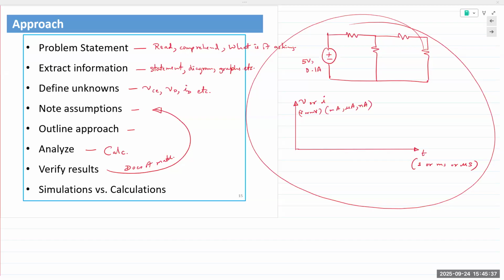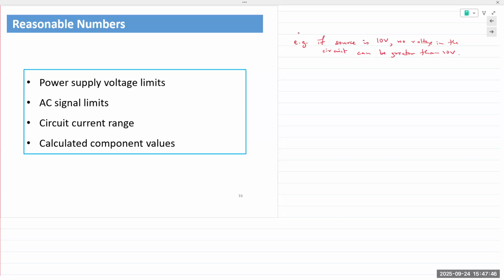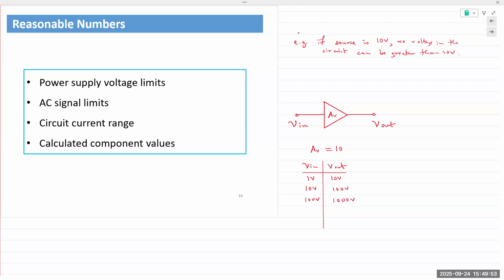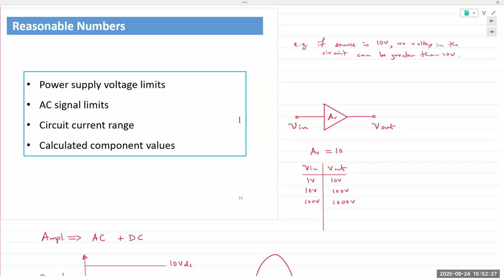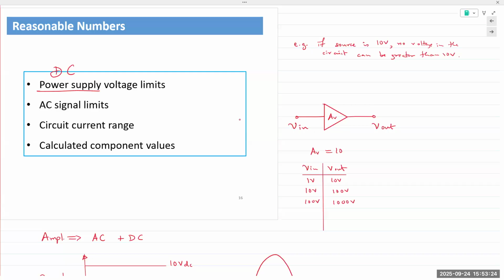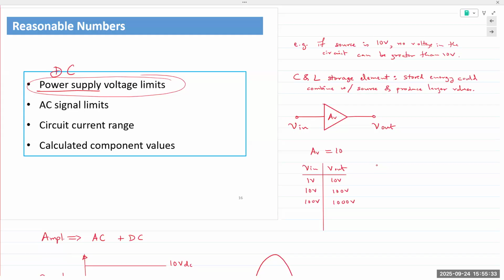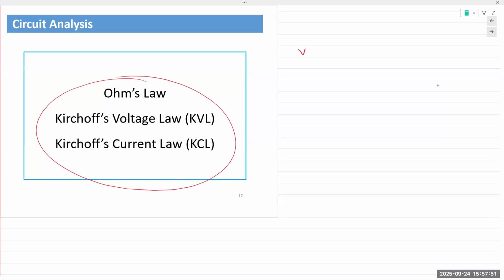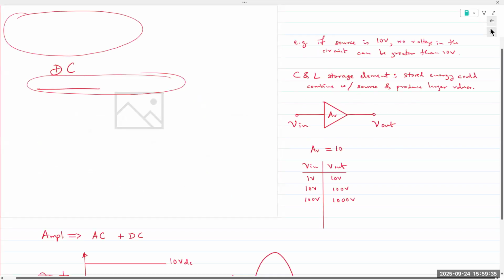EE 306-05 - Lec 03 - 2025_09_24 (part 2)